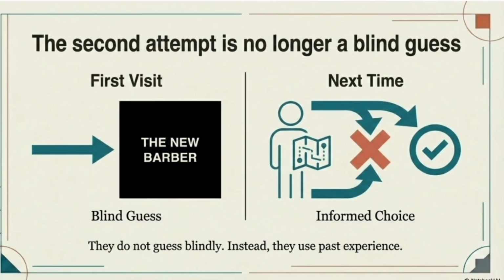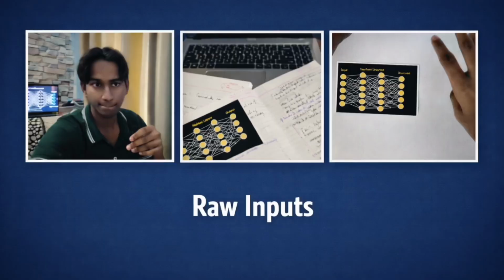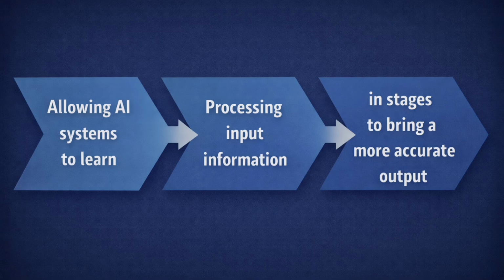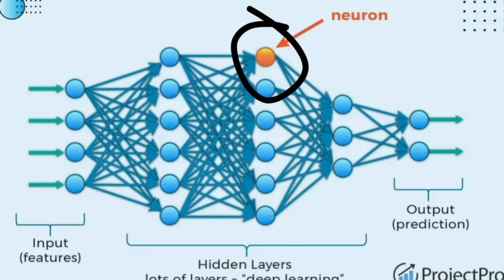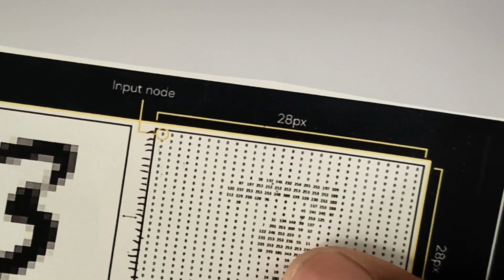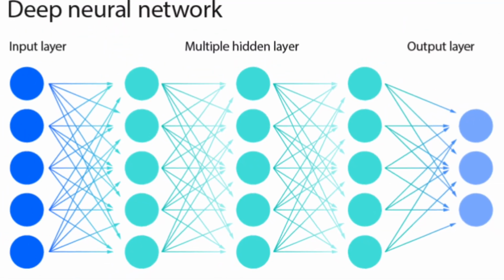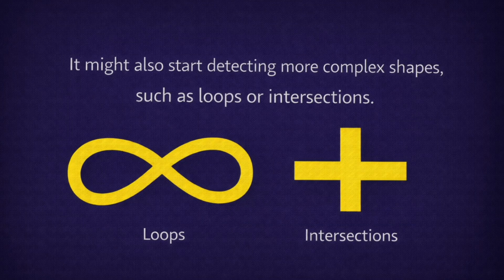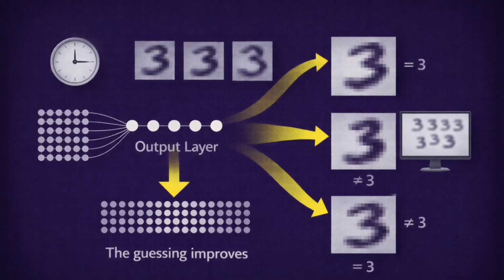The Backend of AI Training—How Neural Networks Really Learn.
In the previous video, we saw how images, videos, and sounds are converted into numbers so computers can store and process them.
But here’s the real question 👇
Does converting data into numbers make AI intelligent?
👉 Not really.
In this video, we go one step deeper and explore how AI actually learns, using neural networks.
We break down:
What a neural network really is
What input layers, hidden layers, and output layers do
How AI learns patterns using simple data like handwritten digits (MNIST)
Why AI sometimes gets answers right or wrong
And how guessing improves with more training
This video explains the backend of AI learning in a simple, visual, step-by-step way, without heavy math or jargon.
If you’re curious about how AI systems learn, improve, and recognize patterns — this video is for you.
🧠 Topics Covered
Pattern recognition
MNIST explained simply